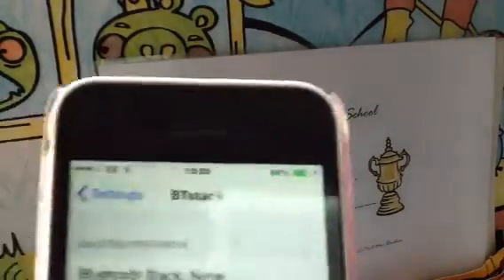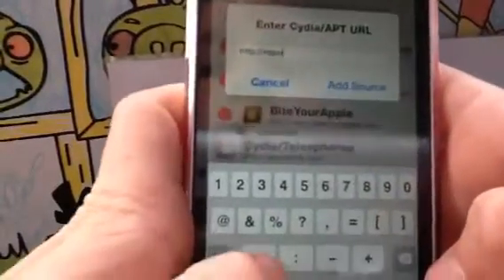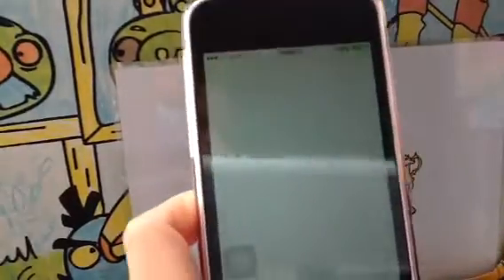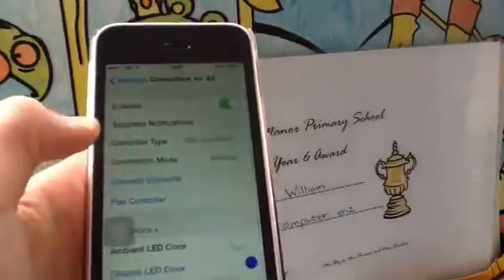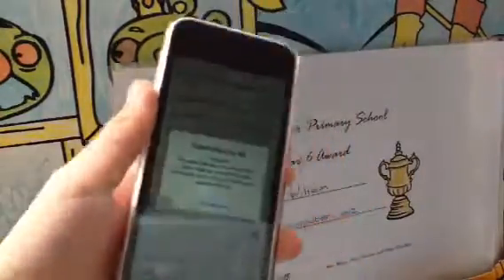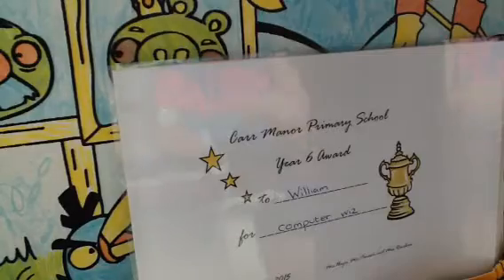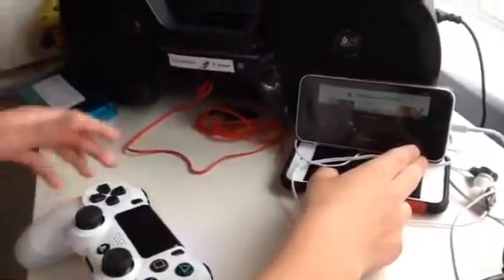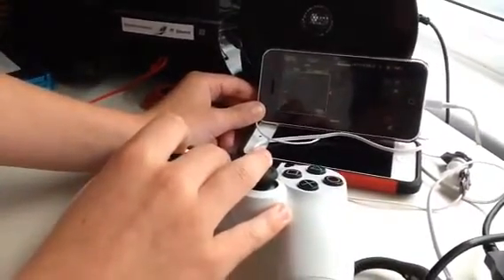How to connect your PS4 controller to your IOS device ANY IOS JAILBREAK